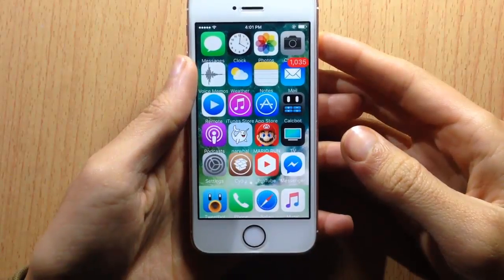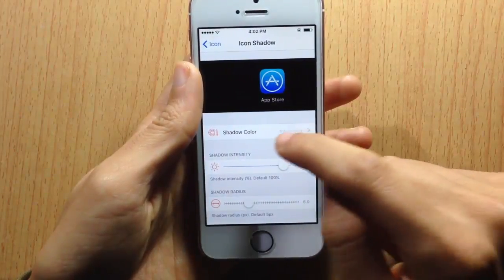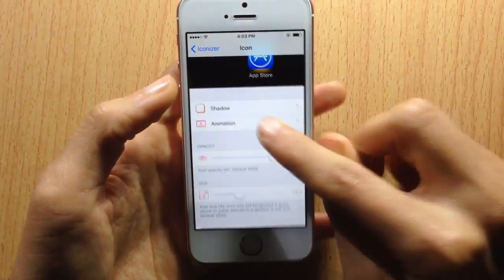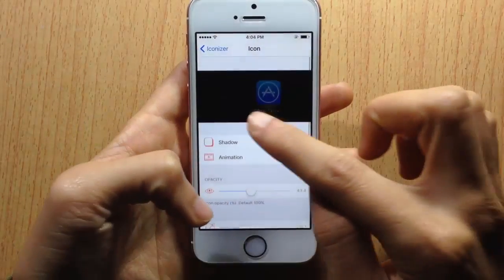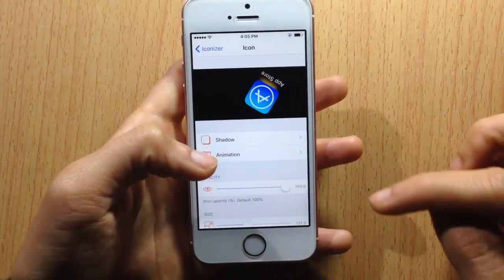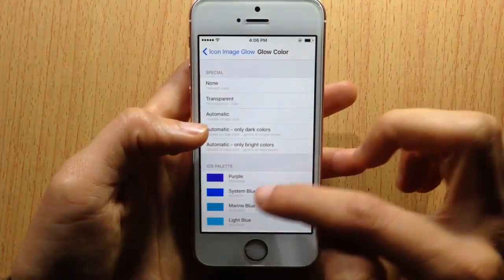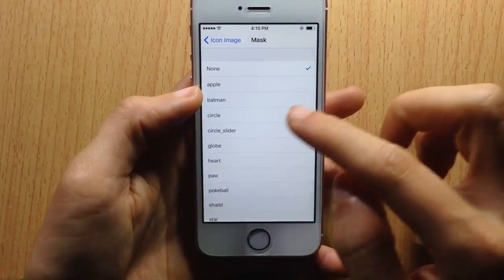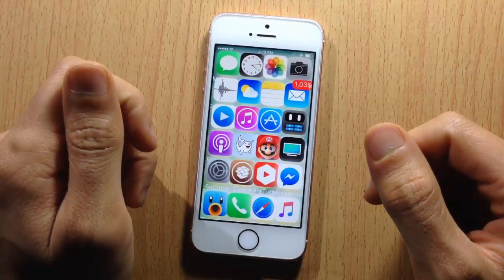Iconizer: gives you full control over the SPRINGBOARD ICONS!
Resize, add borders and animations to you icons using Iconizer!